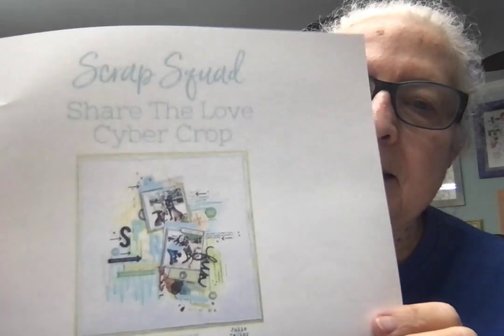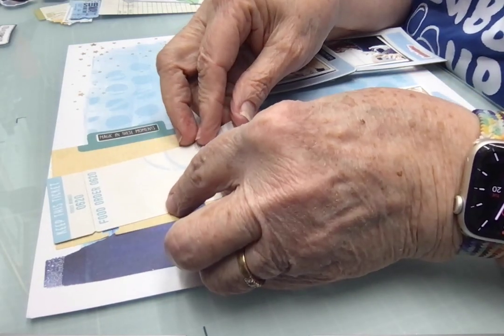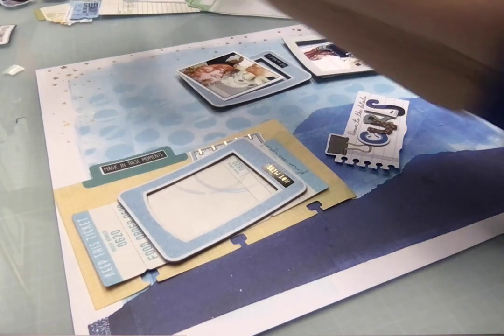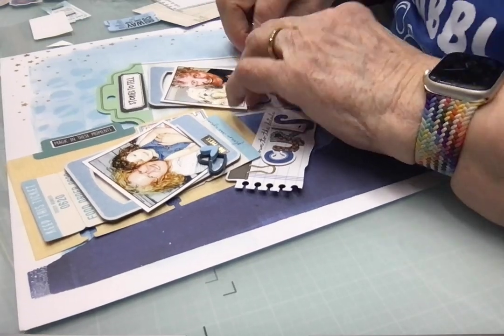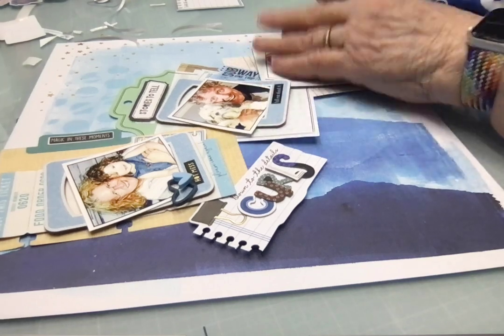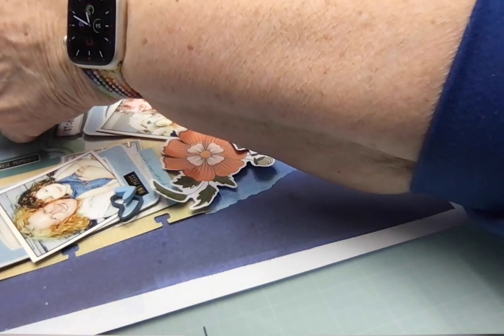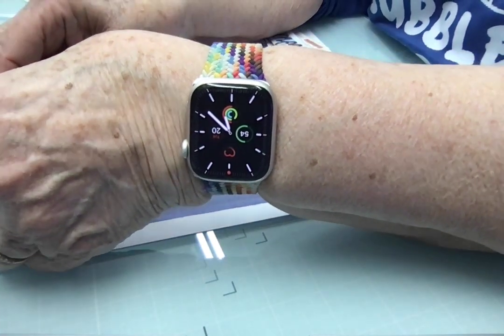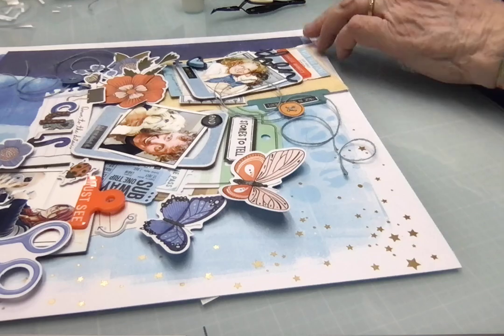Curls || LOAD Day 20 || MLSS Elvis Crop Challenge 22 || Scrap Squad Share the Love Crop Lift 5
I LOVE LOVE LOVE this page!  LOAD always inspires the best stories, ones that I might never think to scrap.  In this case it's about how my curly hair has been passed down to my son and granddaughter AND how she's now entrusted to fight the good fight and tame those curls for all of us.  The row I chose in the tic tac toe game at My Little Scrapbook Store's Elvis Crop calls for flowers (check), ribbon or twine (check), the color blue (check), lots of layers (of course) and 3+ photos (got it).  And my design SORT OF looks inspired by the awesome page by Julie Taylor -- oh, and I used frames for the technique prompt at LOAD.  It's all Discover and Create by Vicki Boutin plus bits from my Bramble Fox stash atop one of the pre-made mixed media pages from Discover and Create.